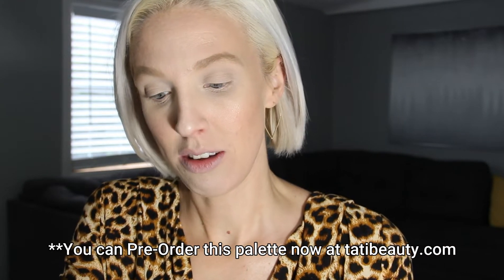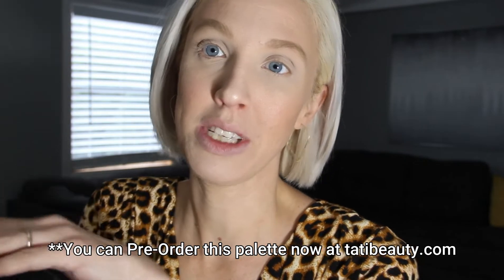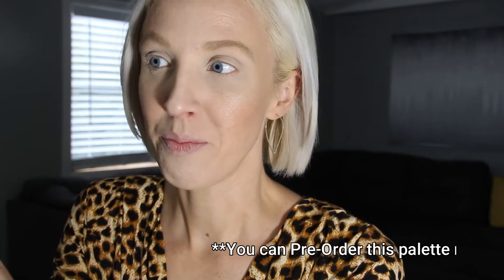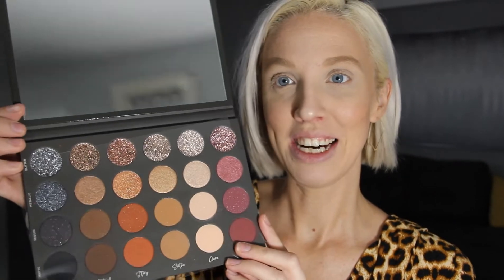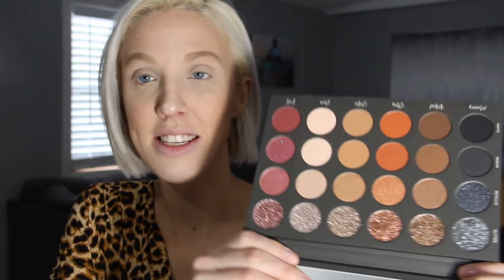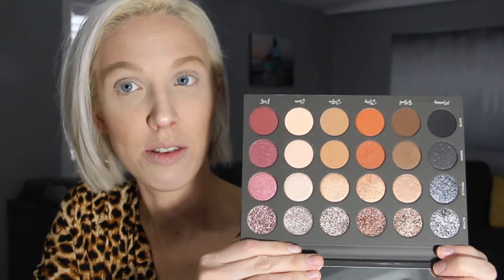My Textured Neutrals Palette Came Today! (from Tati Beauty)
Hey ya'll! My textured neutrals palette from Tati Beauty came in today and I just couldn't wait to play around with it! If you have been watching my channel, you know I'm a huge Tati fan! Watch the video to see me opening it up for the first time! Hope you guys enjoy the video.

**Where I say fall out in this video, I am actually referring to kick back from the palette. lol **